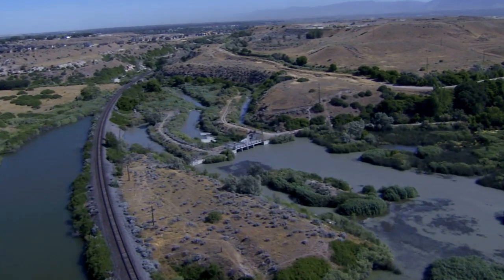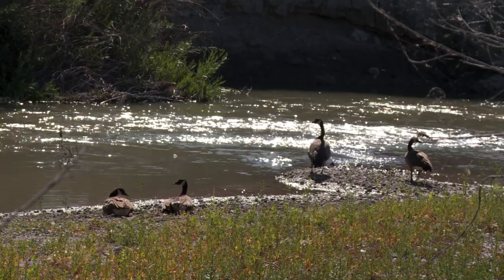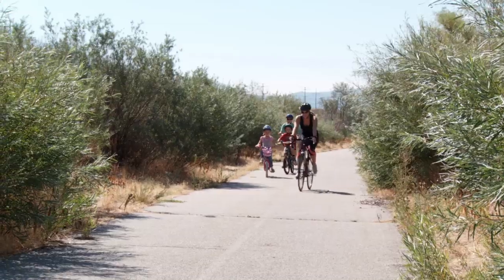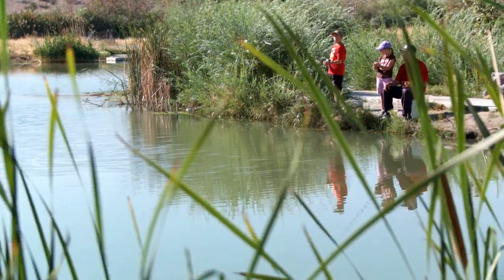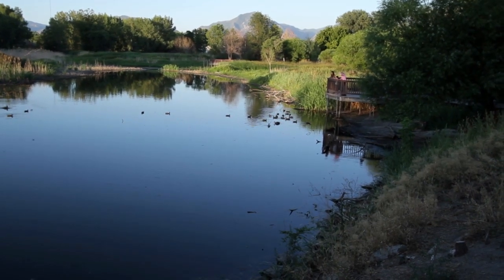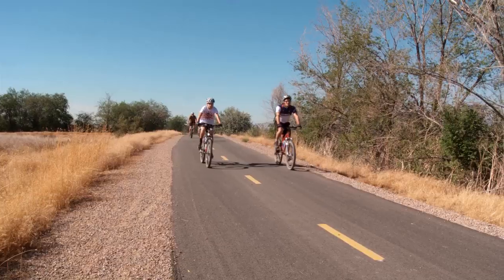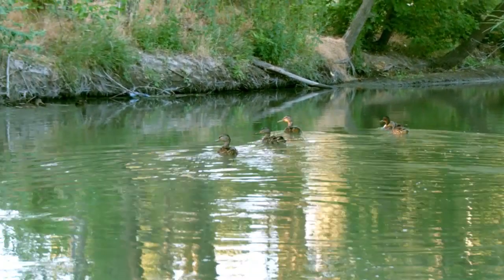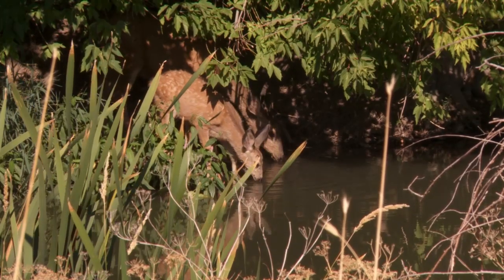Jordan River: Our River - Our Future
This video was provided courtesy of the Jordan River Commission.